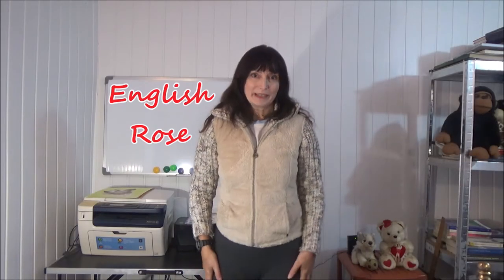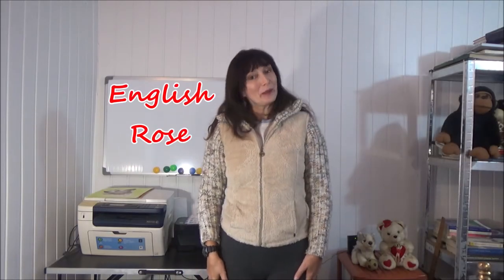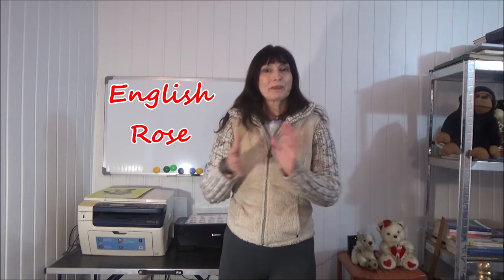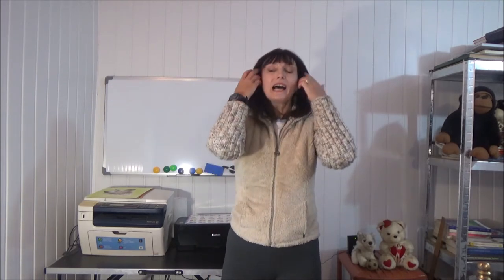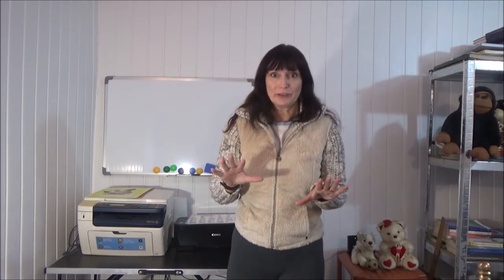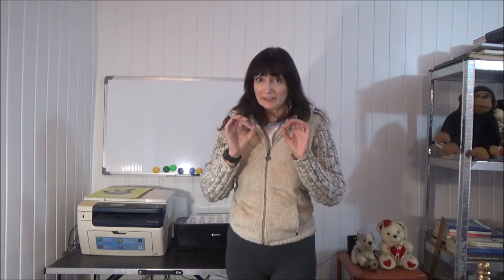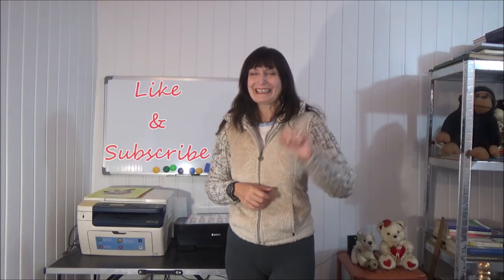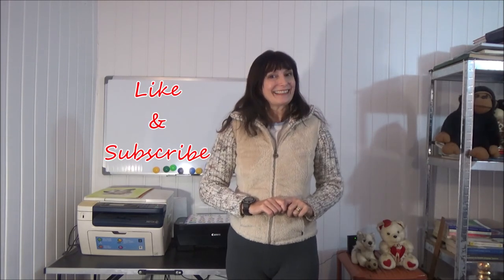Explaining Causative : British English Grammar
Today we will discussing causative

I also provide online one to one and group lessons.

You can find me at these places :-